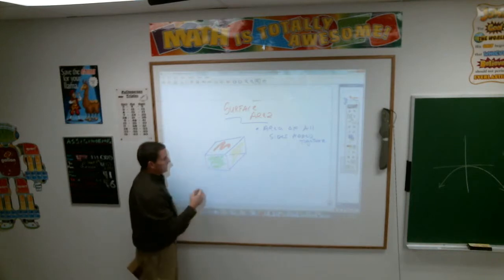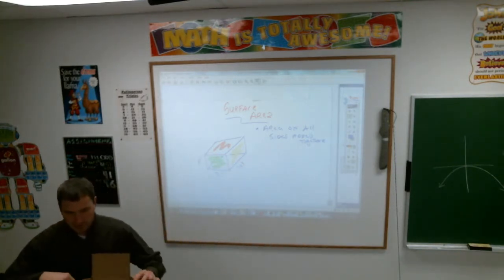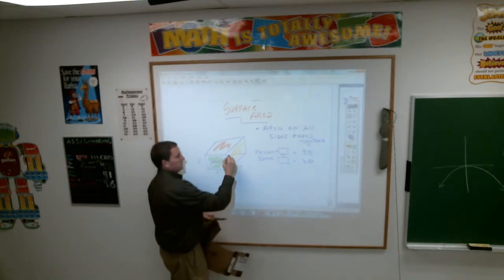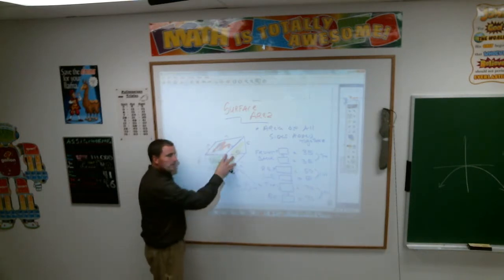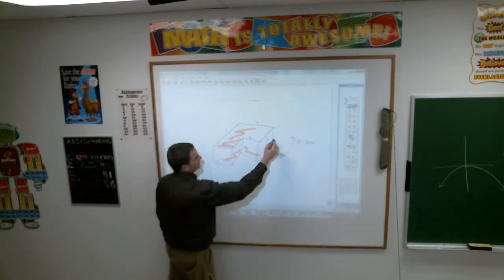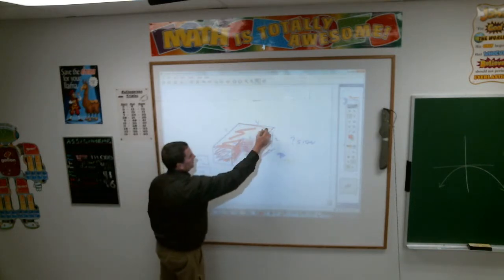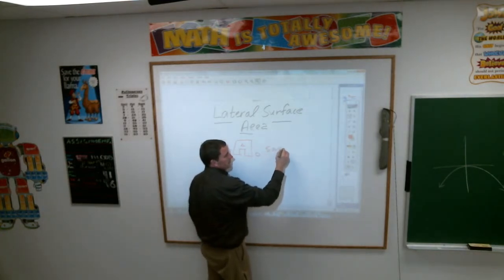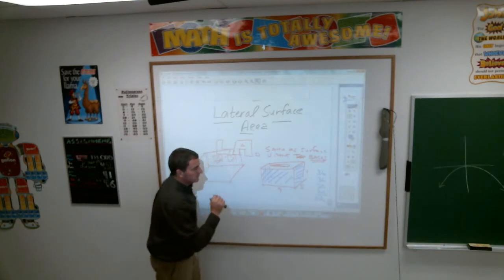7 Surface Area 43